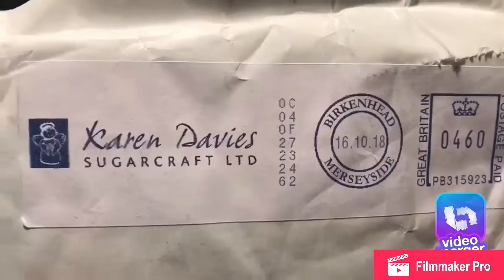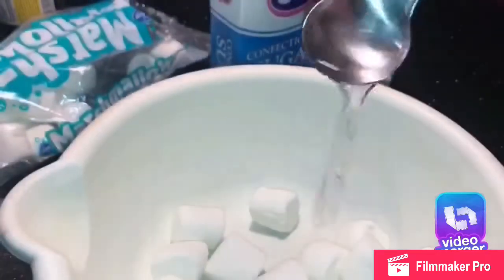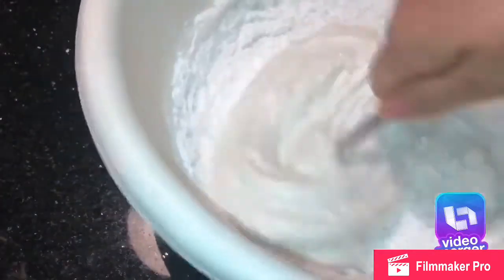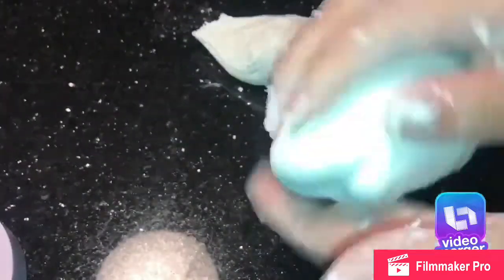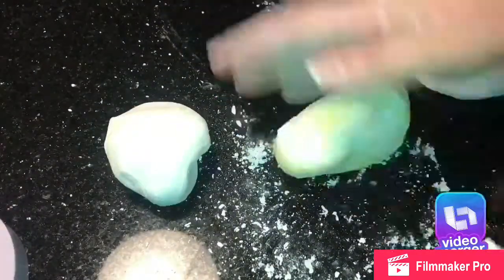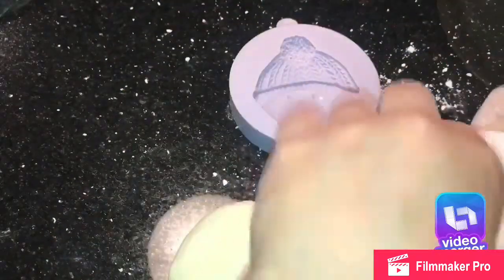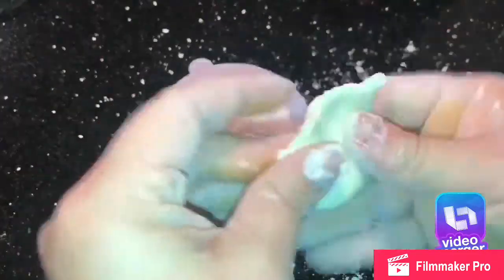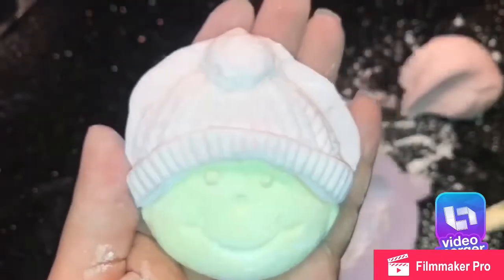Baby face fondant Baby shower and Christmas cake decoration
Baby boy
baby girl
Cake decoration
Baby face mold
Snowman mold